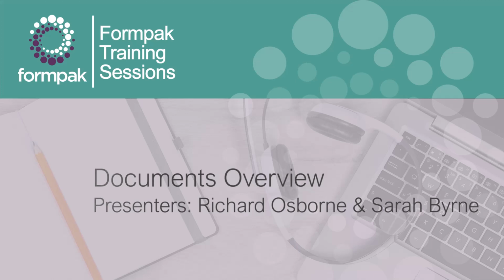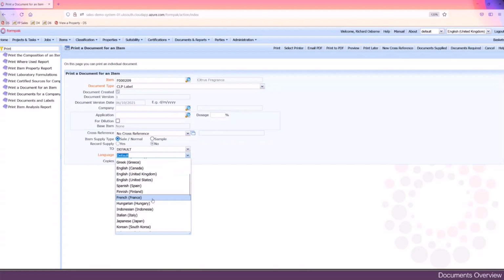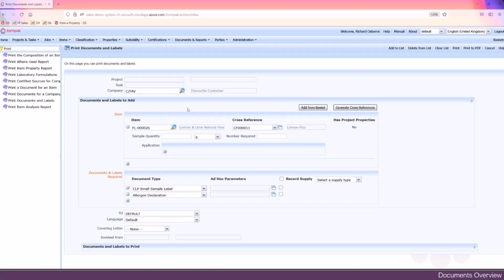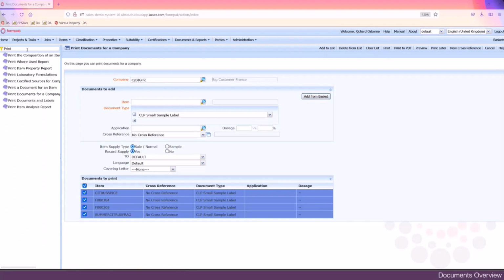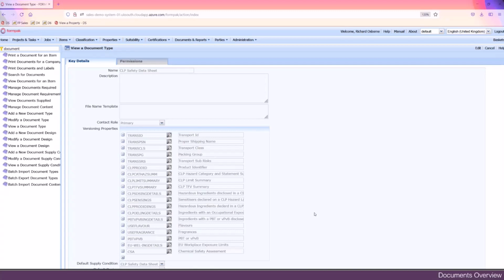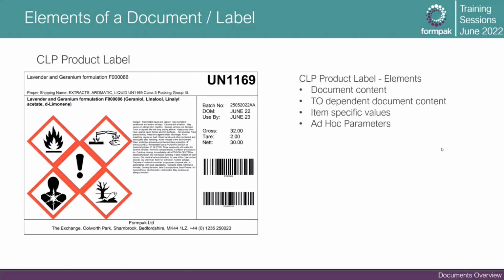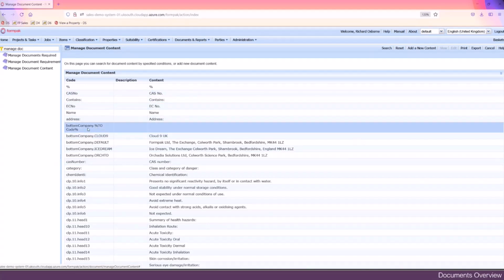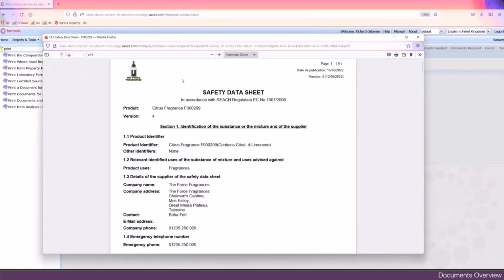Formpak Training Sessions - Documents Overview